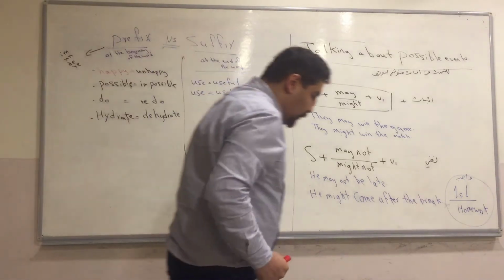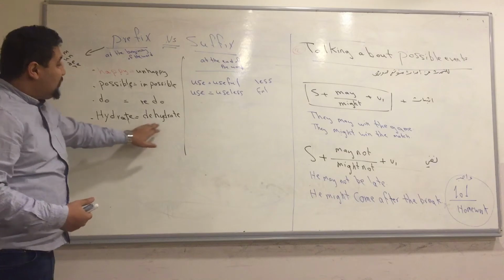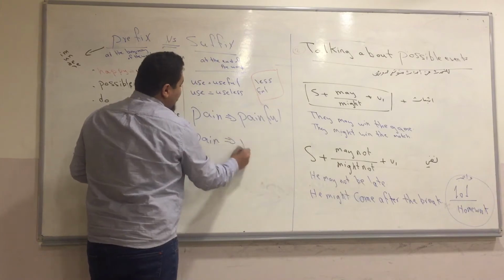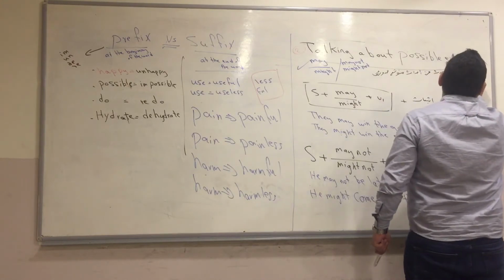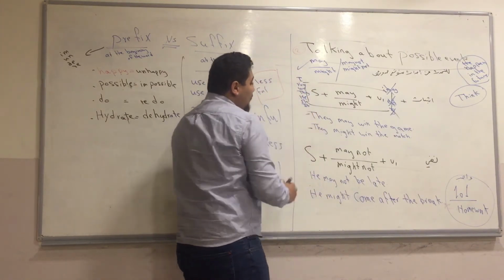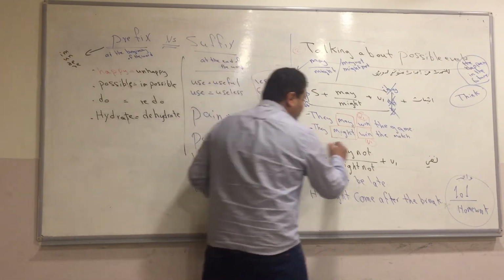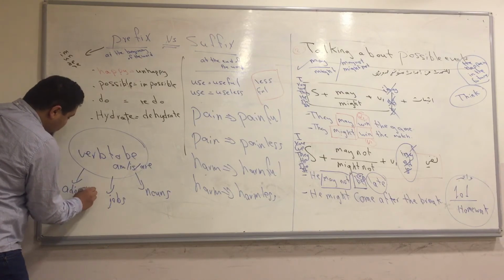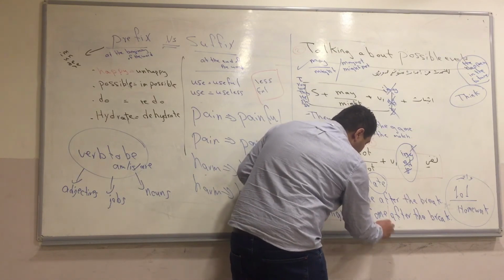Suffix and Prefix/ May / Might